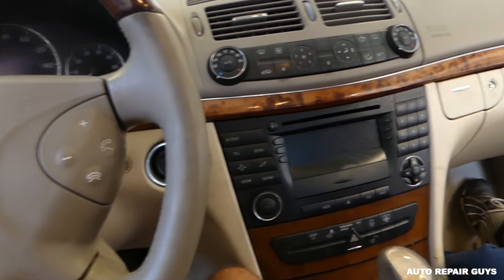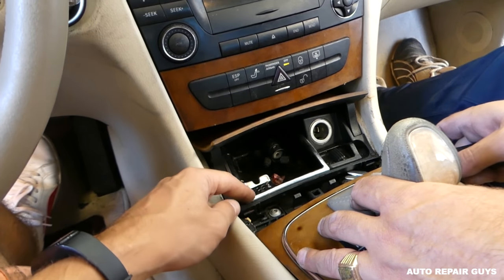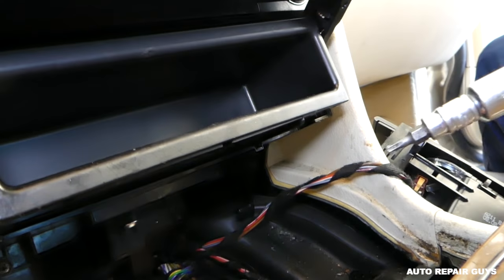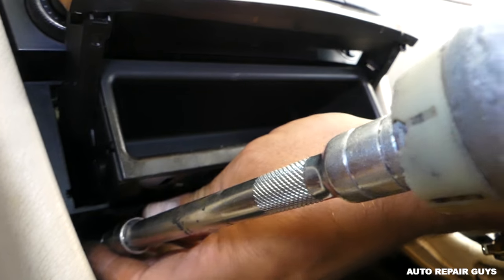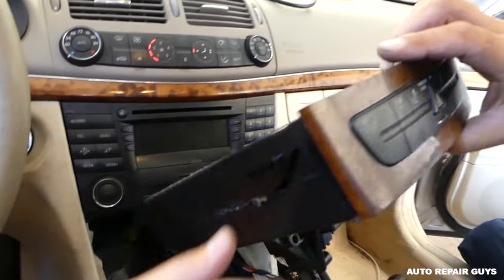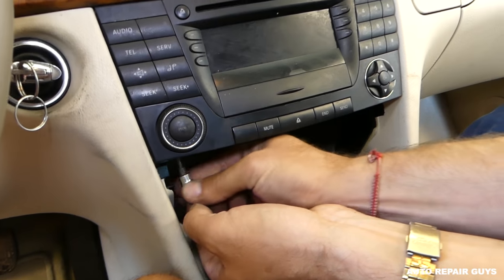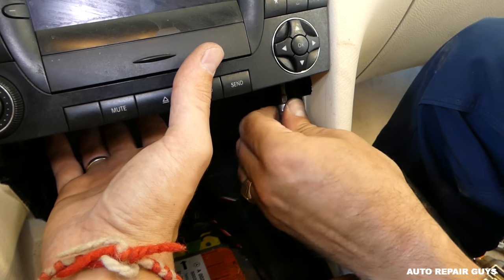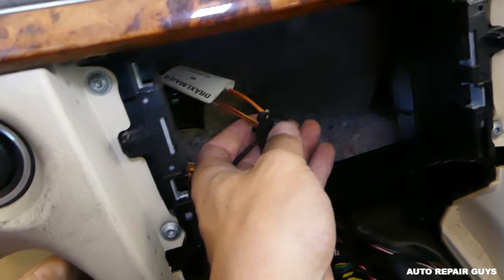HOW TO REMOVE RADIO ON MERCEDES W211 RADIO REPLACEMENT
Products used in the video:
► Panel Removal Tool

Hey guys, in this video we will show you how to remove or replace radio cd player on Mercedes W211. We demonstrated on a 2003 Mercedes e320 radio removal. Here is the playlist for MORE REPAIR VIDEOS on Mercedes E Class W211
This video might be helpful on:
2002 Mercedes W211 Radio CD Player Removal Replacement E200 E230 E240 E280 E320 E350 E500 E550 E55 E63 E200 E220 E270 E300 CDI
2003 Mercedes W211 Radio CD Player Removal Replacement E200 E230 E240 E280 E320 E350 E500 E550 E55 E63 E200 E220 E270 E300 CDI
2004 Mercedes W211 Radio CD Player Removal Replacement E200 E230 E240 E280 E320 E350 E500 E550 E55 E63 E200 E220 E270 E300 CDI
2005 Mercedes W211 Radio CD Player Removal Replacement E200 E230 E240 E280 E320 E350 E500 E550 E55 E63 E200 E220 E270 E300 CDI
2006 Mercedes W211 Radio CD Player Removal Replacement E200 E230 E240 E280 E320 E350 E500 E550 E55 E63 E200 E220 E270 E300 CDI
2007 Mercedes W211 Radio CD Player Removal Replacement E200 E230 E240 E280 E320 E350 E500 E550 E55 E63 E200 E220 E270 E300 CDI
2008 Mercedes W211 Radio CD Player Removal Replacement E200 E230 E240 E280 E320 E350 E500 E550 E55 E63 E200 E220 E270 E300 CDI
2009 Mercedes W211 Radio CD Player Removal Replacement E200 E230 E240 E280 E320 E350 E500 E550 E55 E63 E200 E220 E270 E300 CDI

•Camera
Panasonic Lumix FZ300
•Tripod